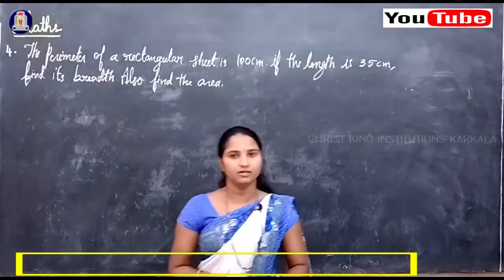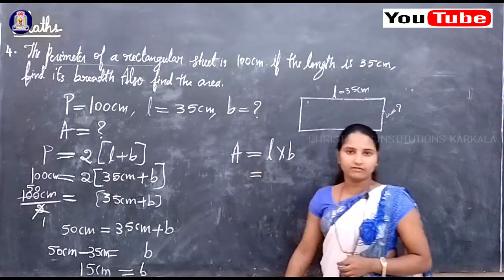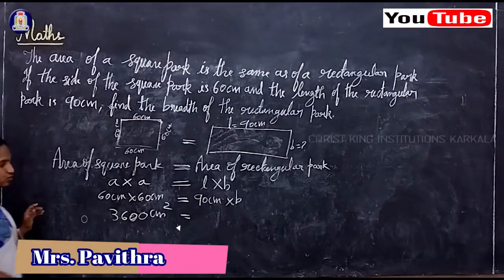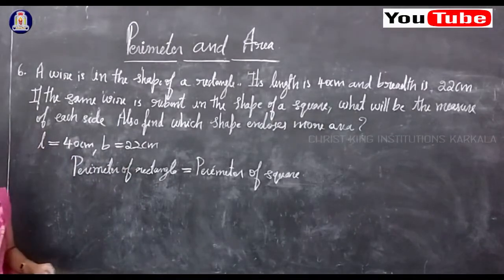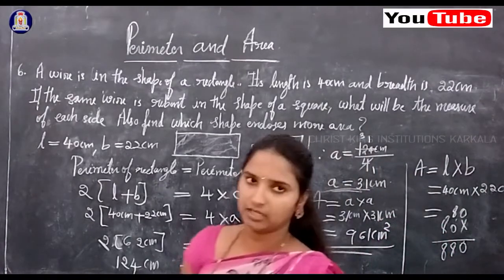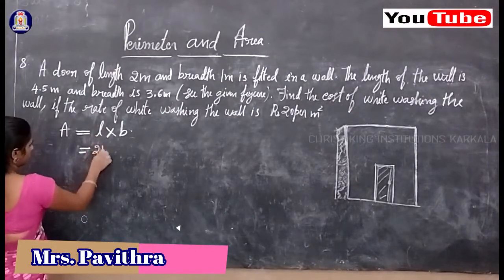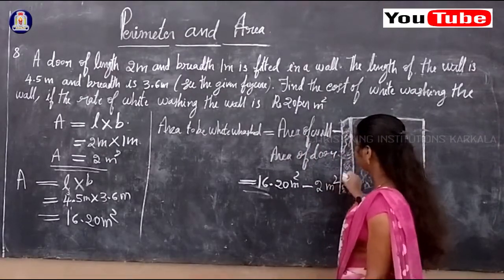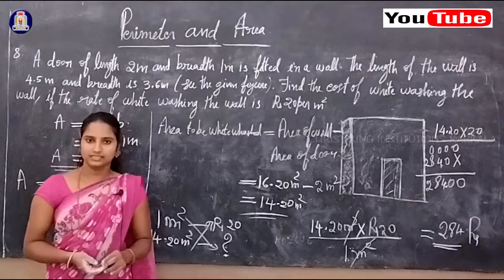7 STD Maths l Perimeter and Area l Part 2